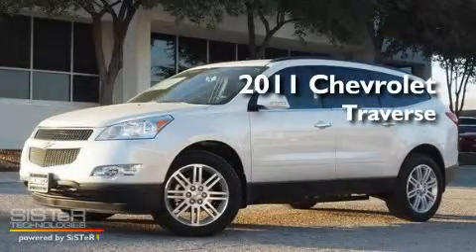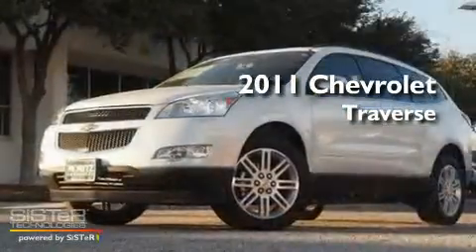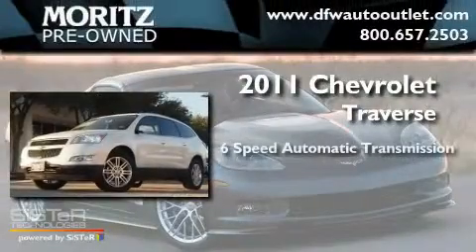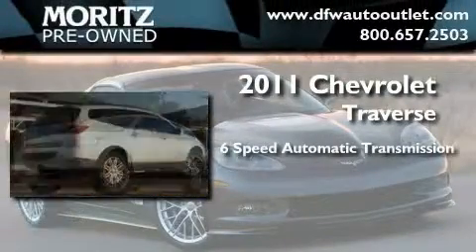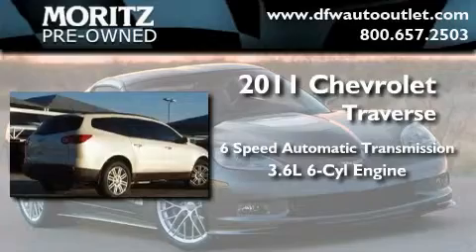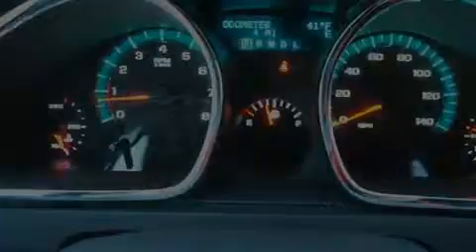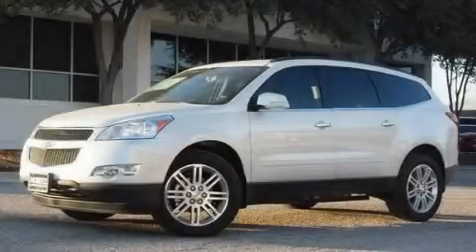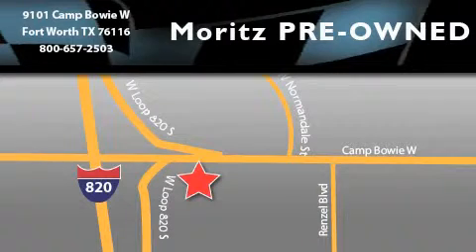2011 Chevrolet Traverse Arlington TX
Year : 2011

 Make : Chevrolet

 Model : Traverse

 Engine : Gas V6 3.6L/220

 Trans . : Automatic

 9101 Camp Bowie

 2011 Chevrolet Traverse Fort Worth TX